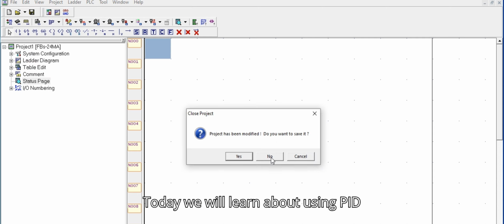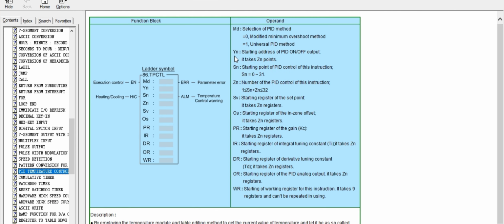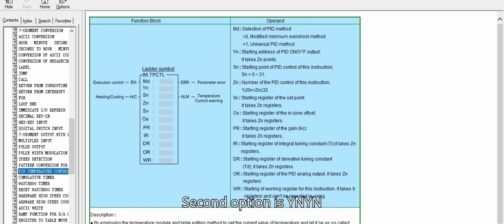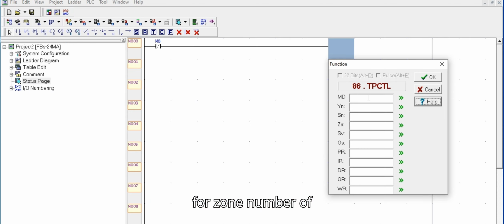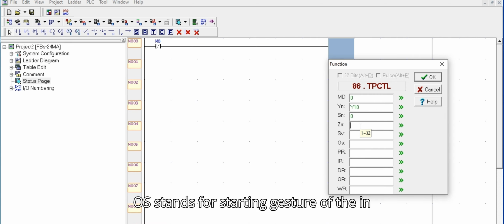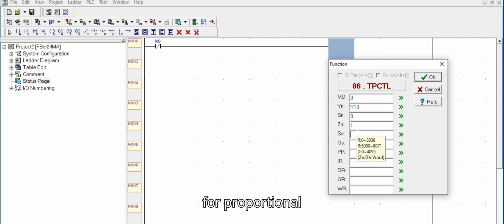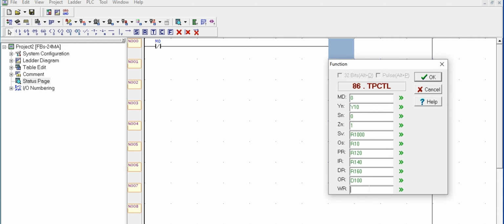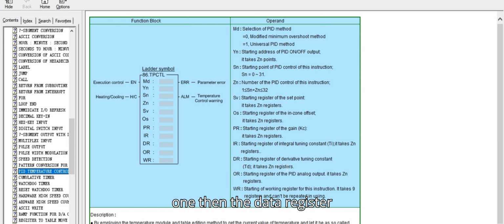Fatek PLC PID Instruction Detail Tutorial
Fatek PLC PID Instruction Detail Tutorial plc_programming pid instructions fatek tutorial TPCTL